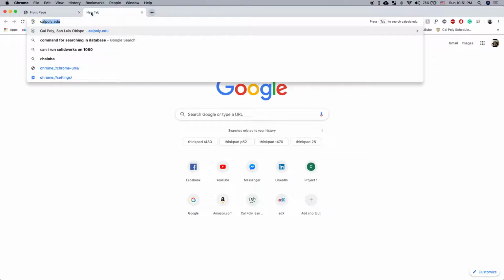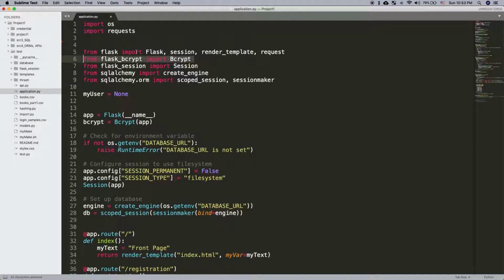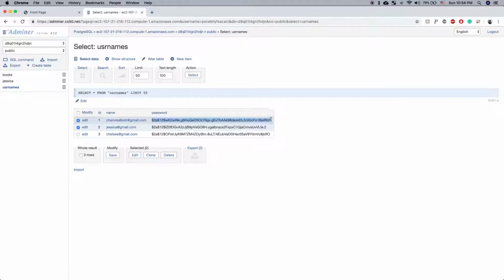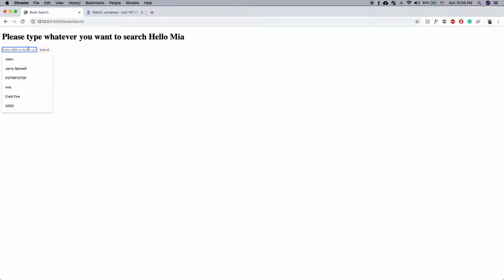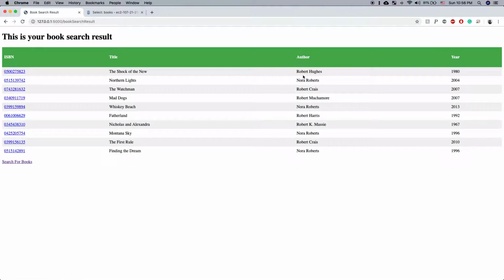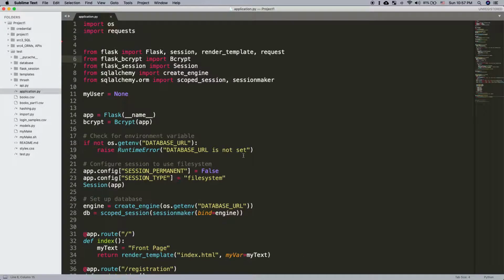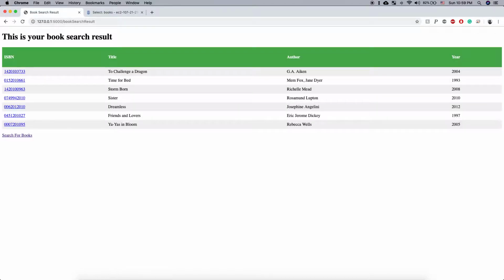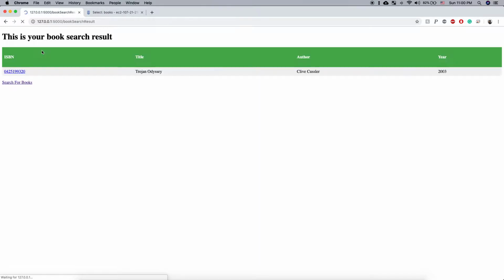CS50W - Project1 Search Engine 70% done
This is day 14 of 100daysOfCode challenge.